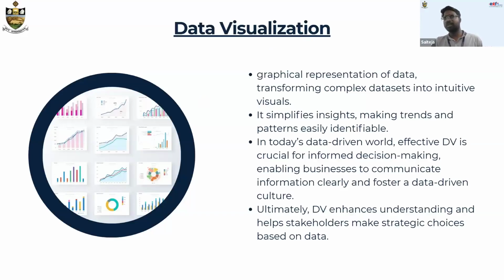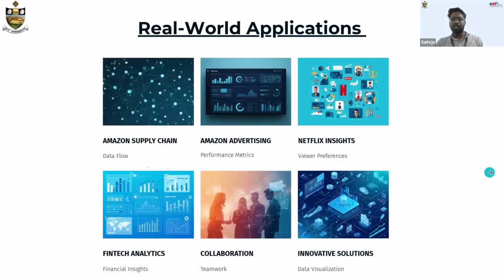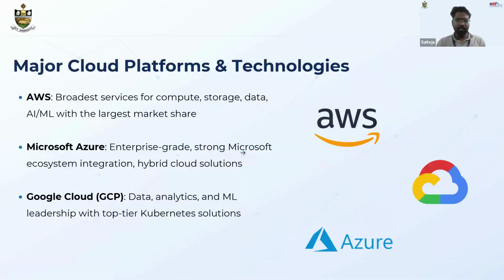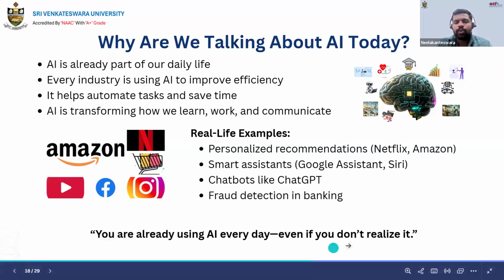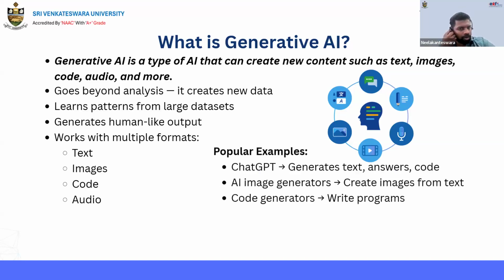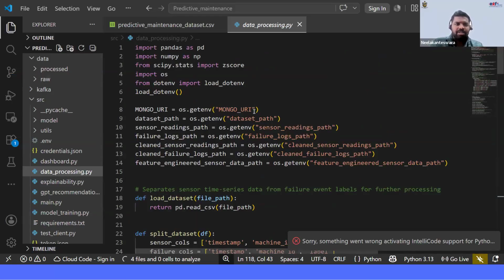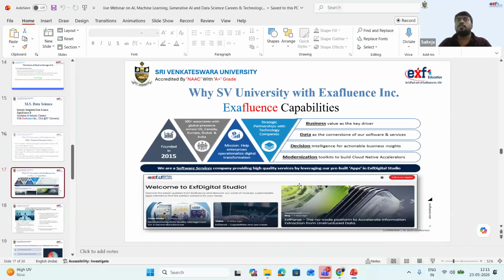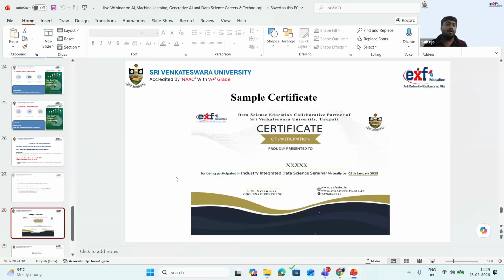Hands-on AI Workshop 2026 | Real-Time Learning & Industry Exposure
Empowering Future Innovators Through AI & Emerging Technologies

🤖 Hands-on Workshop on AI, ML, Generative AI, Data Science & Cloud Technologies conducted by the expert team from Exafluence Inc. on 23th May 2026.

🎓 The session provided students and faculty with:
✅ Real-world industry insights
✅ Live technology demonstrations
✅ Hands-on practical learning
✅ AI & Generative AI applications
✅ Data Science and Cloud Computing use cases
✅ Career guidance from industry experts

💡 The workshop focused on bridging the gap between academia and industry by equipping participants with future-ready skills and practical knowledge aligned with evolving technology trends.